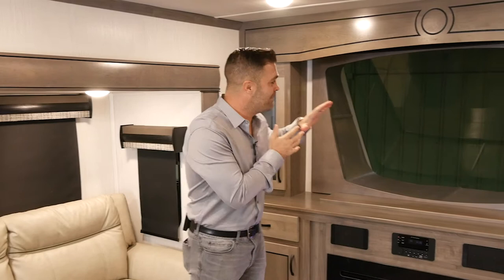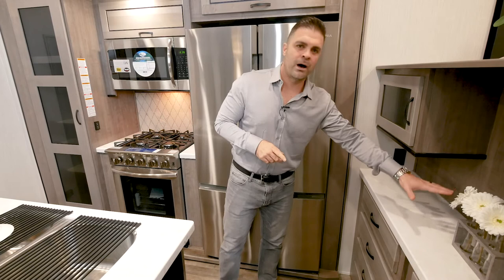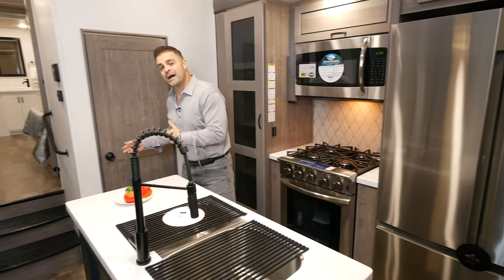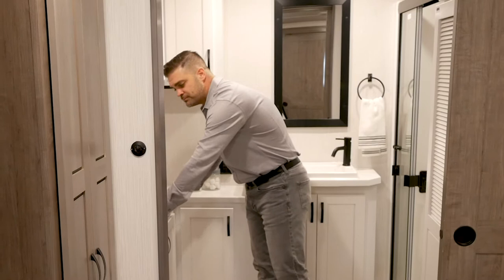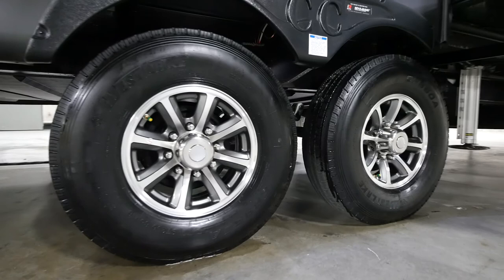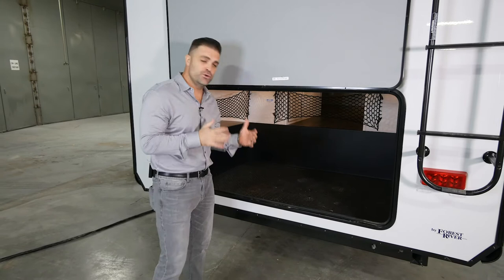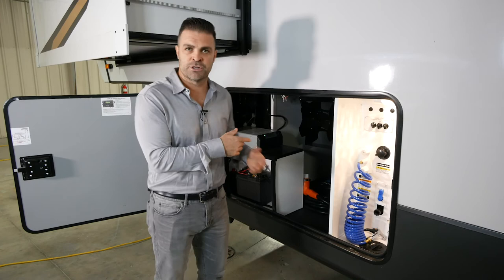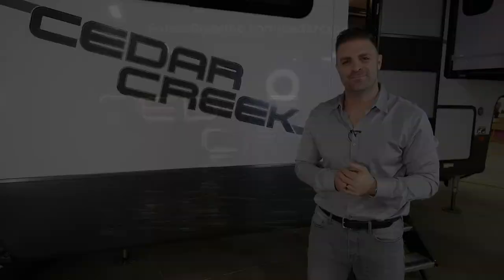2021 Cedar Creek 371FL Walkthrough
The Cedar Creeks 371FL is the perfect fifth-wheel for entertaining. The front living room can seat up to 6 people!